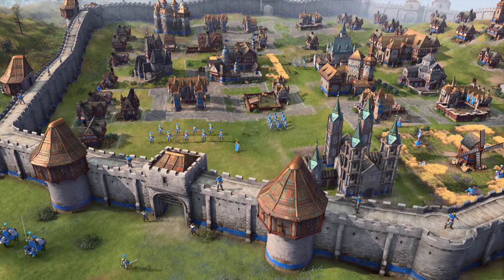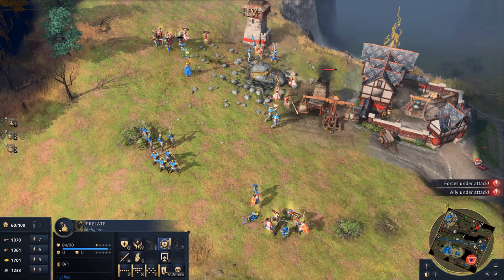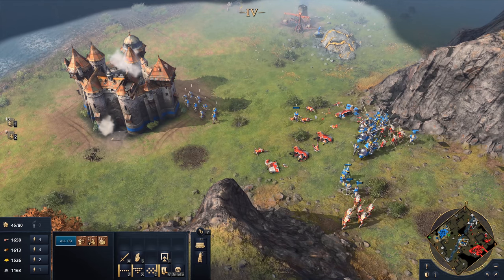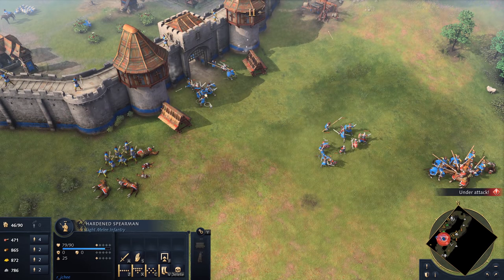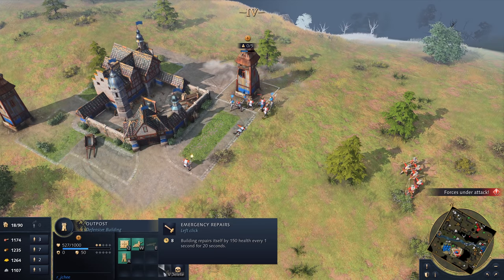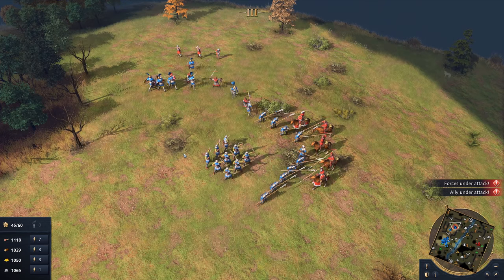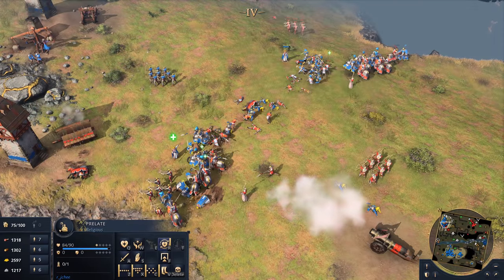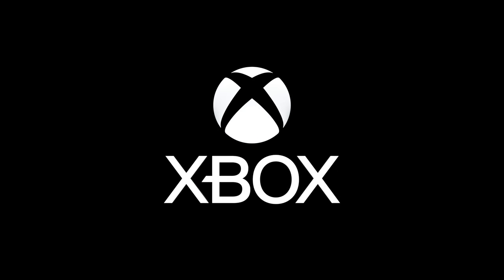Age of Empires IV: The Holy Roman Empire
The Holy Roman Empire in Age of Empires IV specializes in rugged infantry and unique religious units, giving players an early lead with raw strength and a focused economy. Bonuses and the religious Prelates strengthen units and buildings, and the fearsome Landskneckt make the Holy Roman Empire a sturdy and resourceful civ. With impenetrable cities and methodically battling opponents, anyone can take full advantage of everything this civilization has to offer.